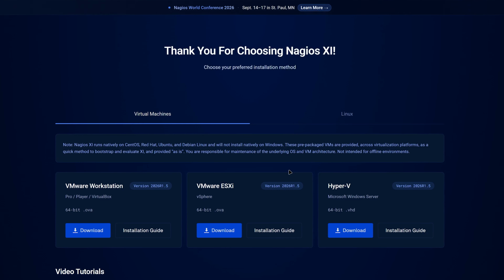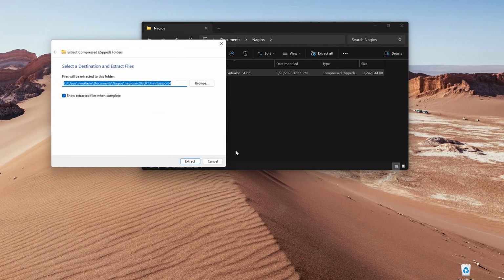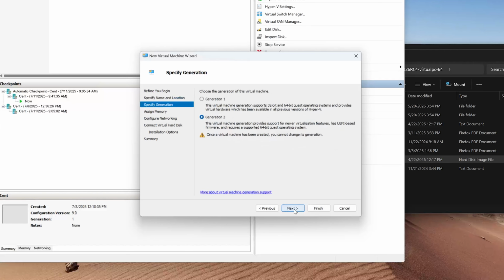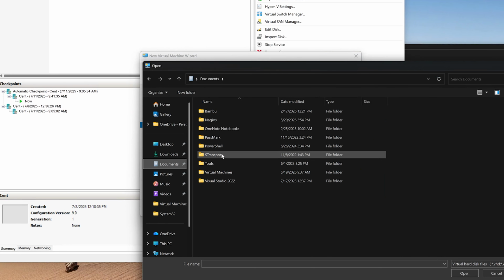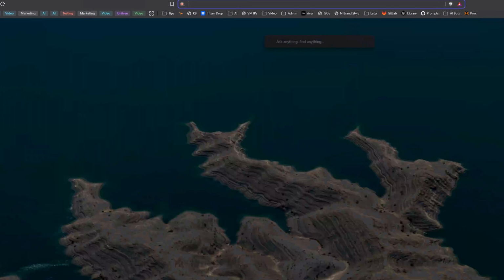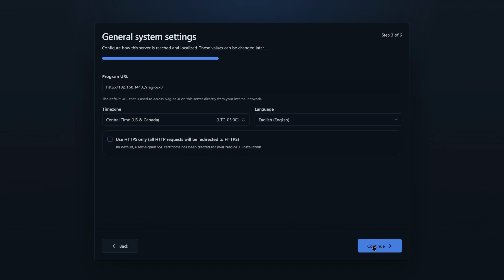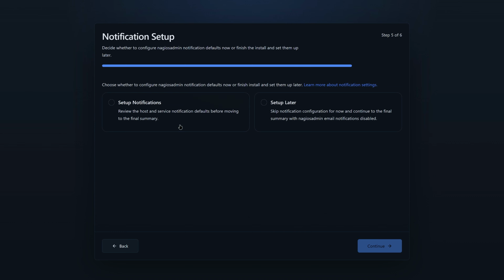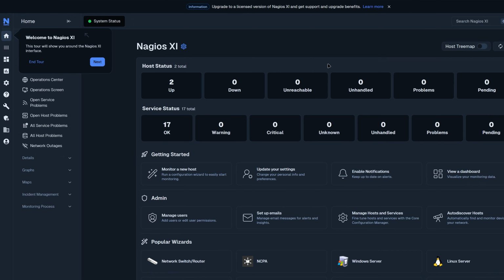How to Install Nagios XI with Hyper-V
In this video, we’ll go over how to quickly install Nagios XI 2026 using Hyper-V.

Key Timestamps:
0:00 Intro
0:29 Getting the Hyper-V VHD
2:15 Creating a New Hyper-V Virtual Machine
4:37 Set Up Nagios XI in the UI